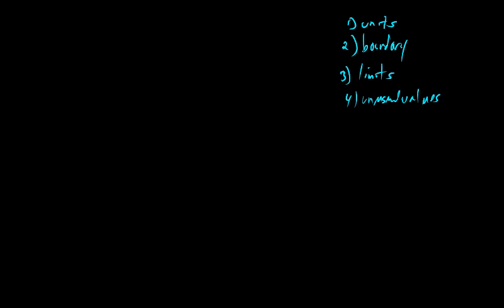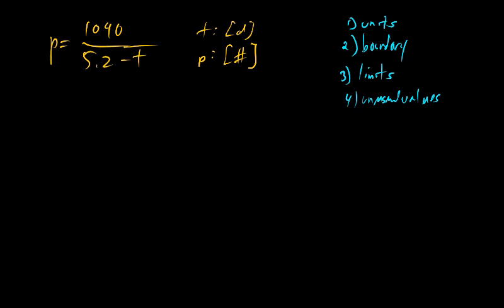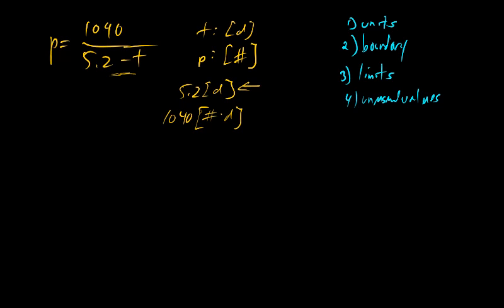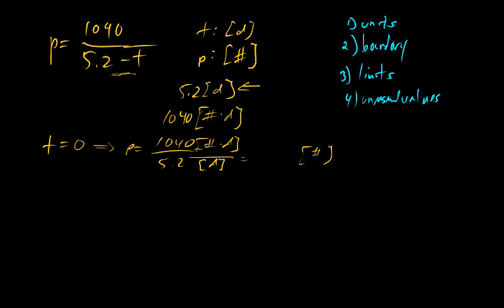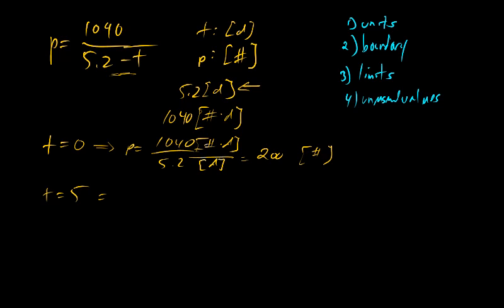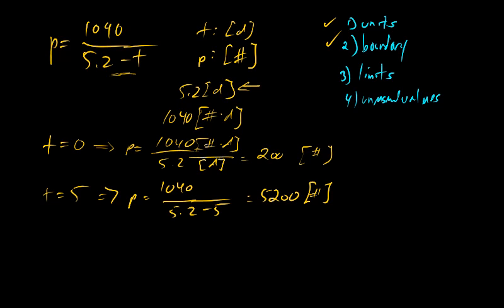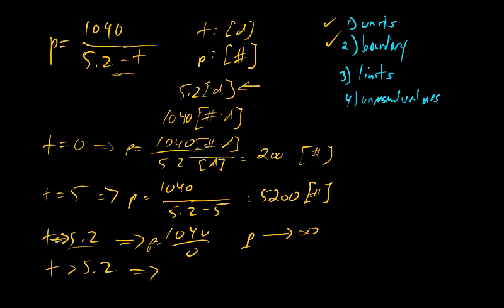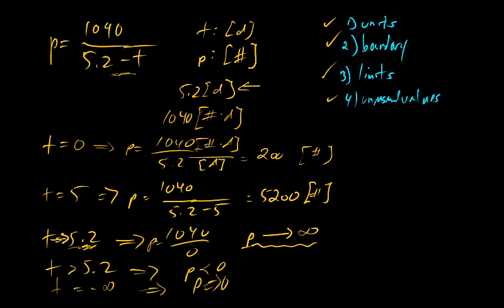Model Equations Intro Part 2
This video outlines the initial steps in exploring a new mathematical model.  Part 1 uses a linear model example and part 2 uses a nonlinear model example.